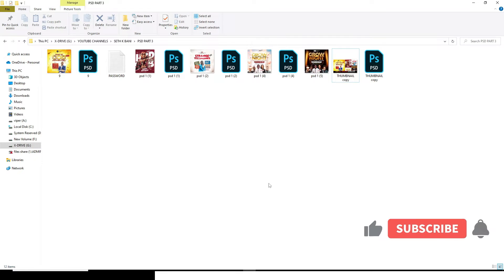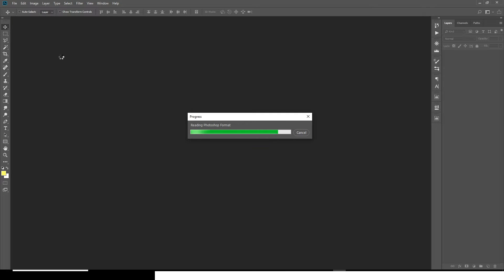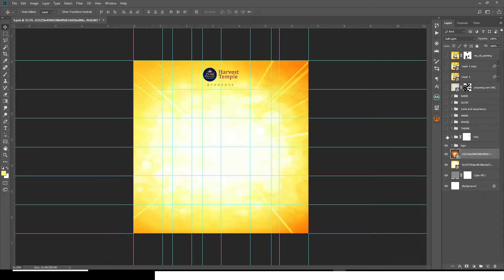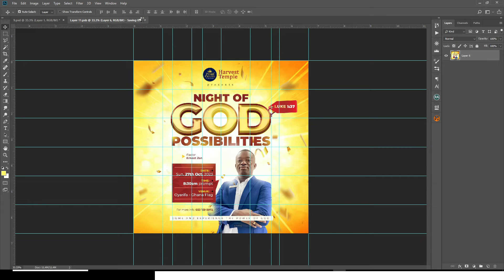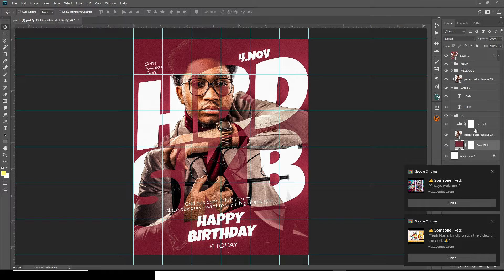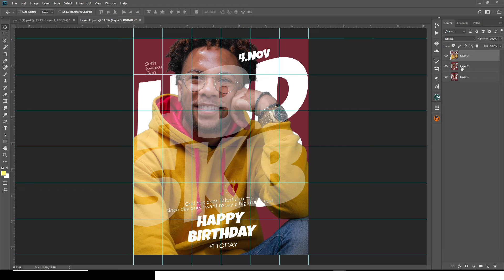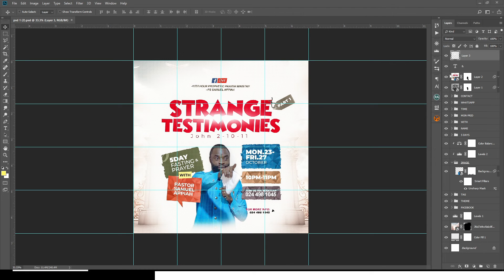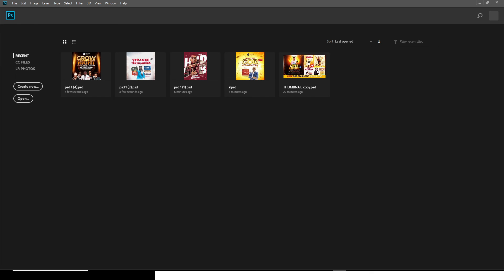PSD FILE Free Download 2023 | 100% Editable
Seth Bani,
Seth K Bani,
Bani Seth,

1. Best Tool to Grow your Channel (TUBE BUDDY)

2. PAYONEER (Own an International Bank Account)